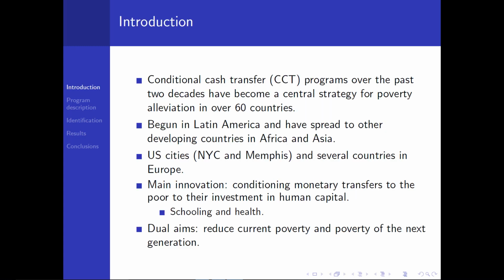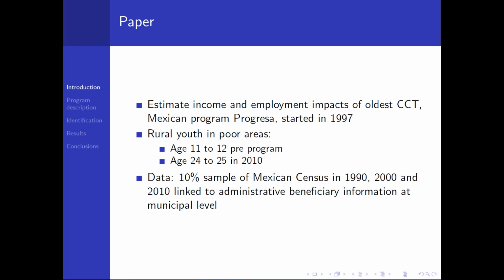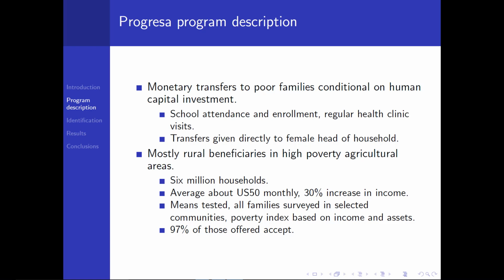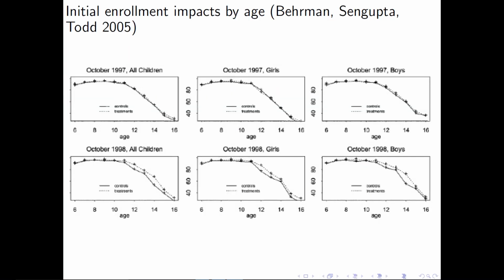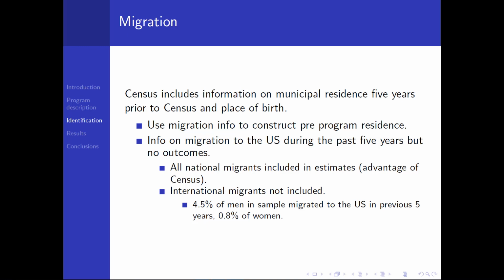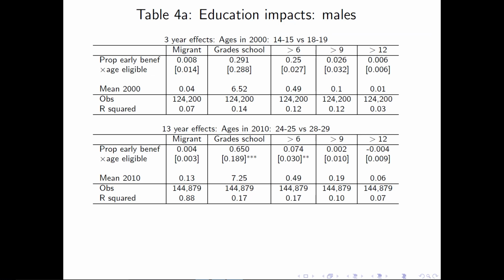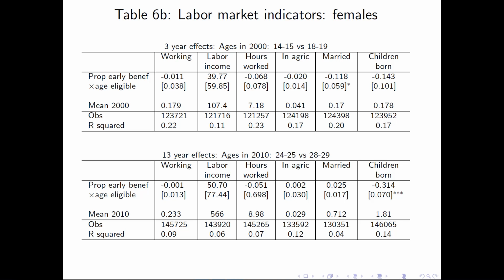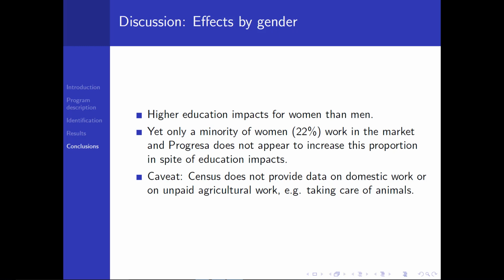Parker 2017S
Notestein Seminar - Susan Parker - April 25, 2017
Can Conditional Transfers Reduce Poverty of the Next Generation?
Evidence from Young Adults after 15 years of a Mexican Program